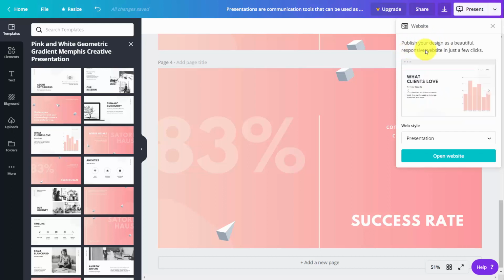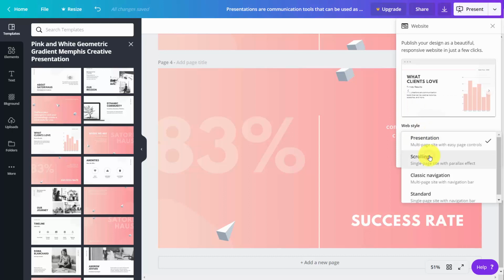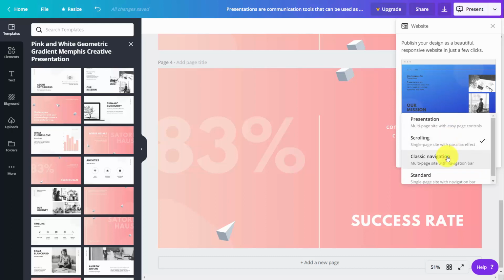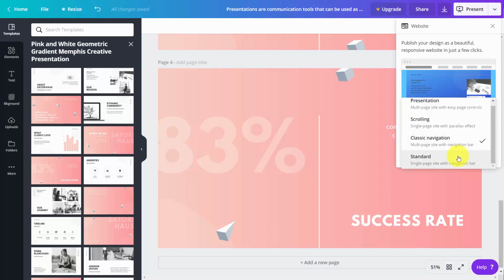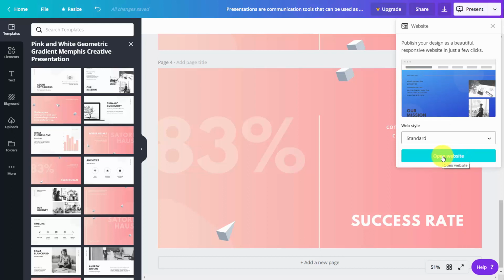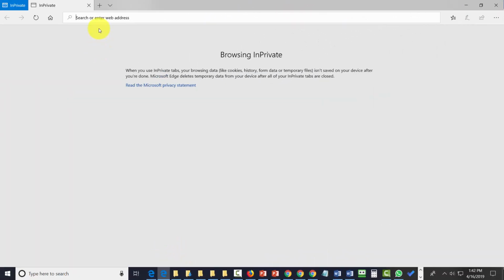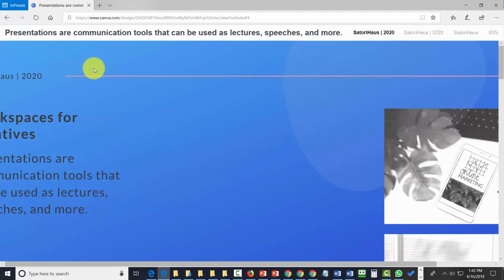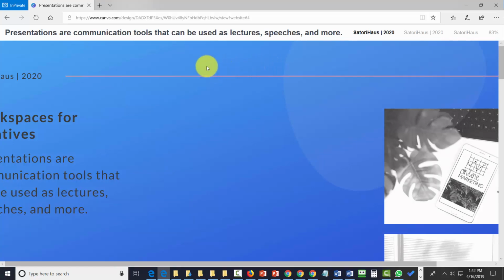How to use the Canva app Output Direct To Website part 19 | Canva pro and Free version | 2022.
This video shows A to Z about Canva app from start to finish. It has about 20 parts. Many of us use Photoshop or Illustrator to design. An alternative to all this is Canva. Everything is available in ready-made templates in Canva. You just have to customize it. You can make presentations, thumbnails, banners and intro videos with Canva.